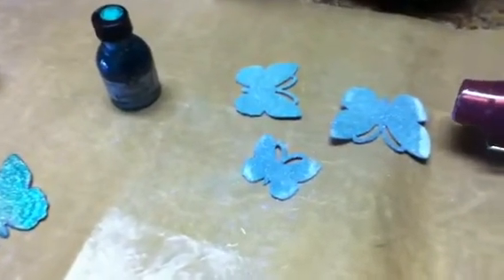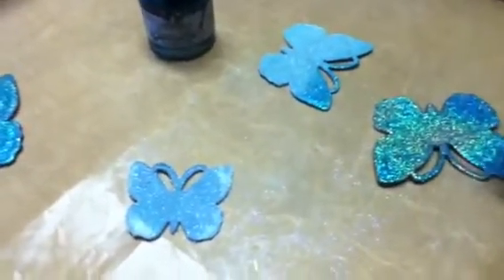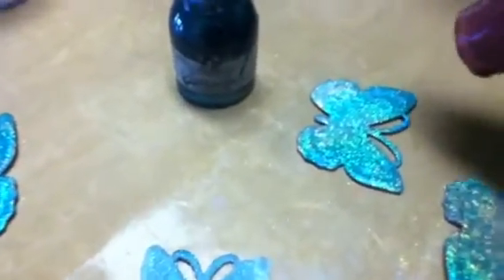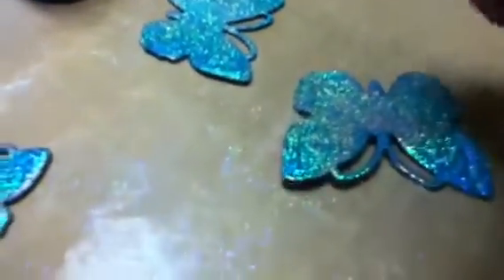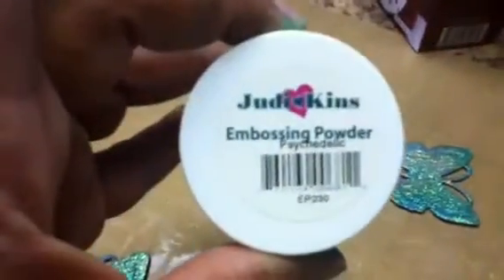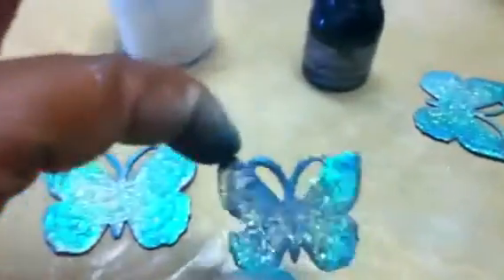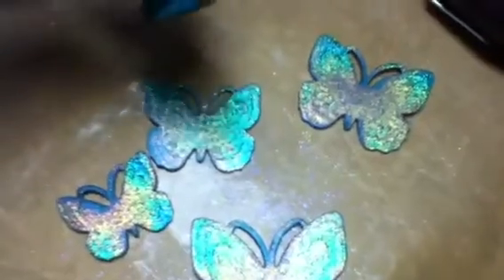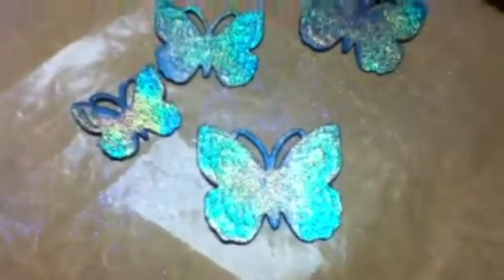Judi-Kins Embossing Powdered Butterflies